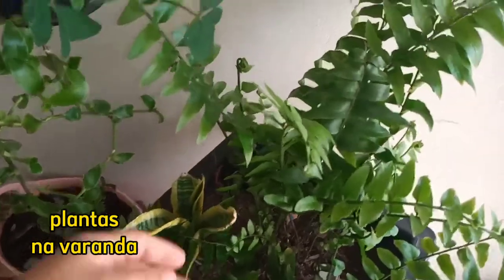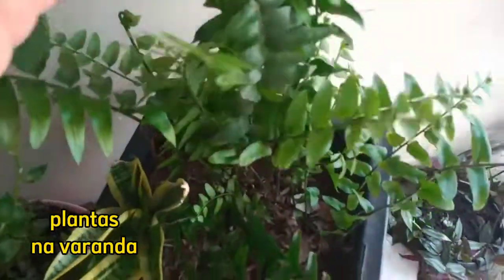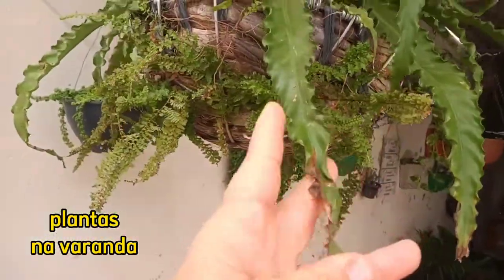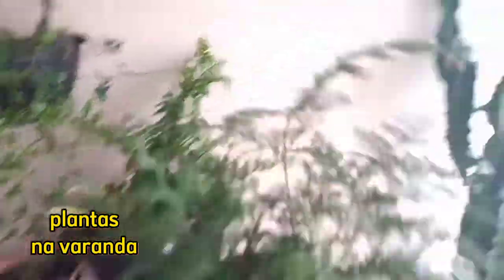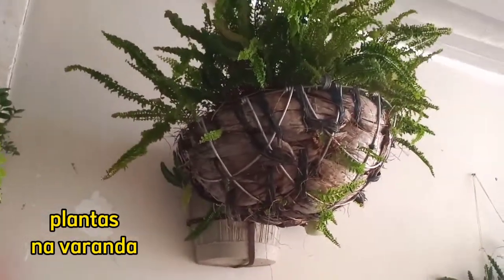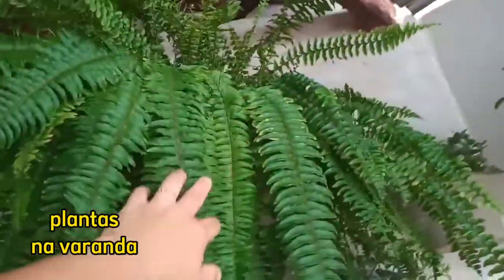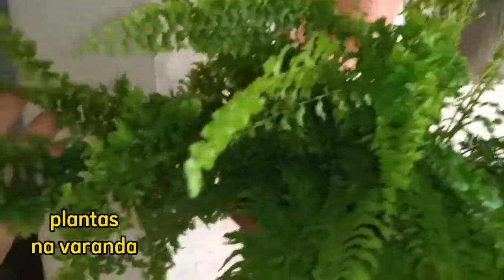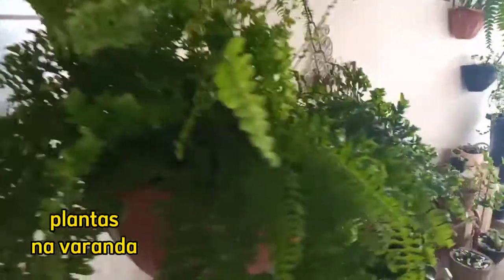como estão minhas samambaias.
olá meus amores tudo bem com vocês espero que sim.

mais um vidio no canal.

espero muito que vcs gostem.

✔️se escreve no canal
✔️ compartilha

mim SEG no Instagram